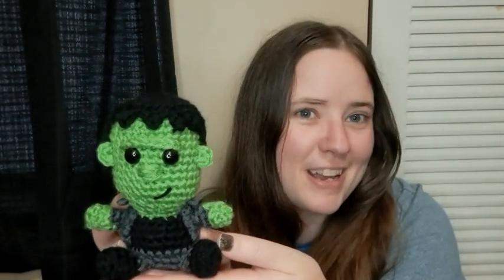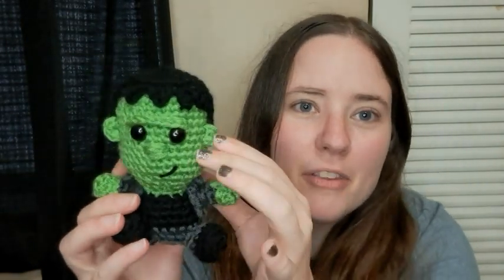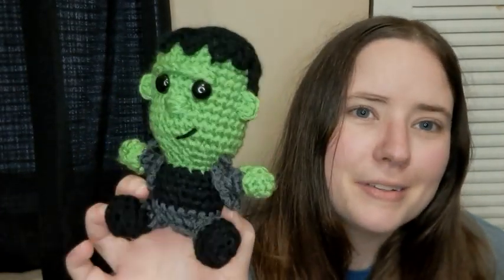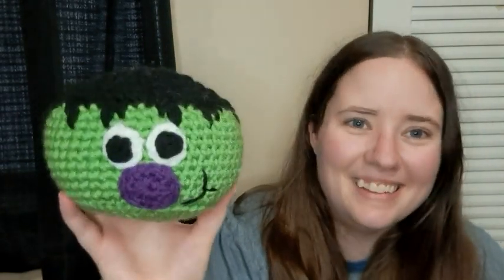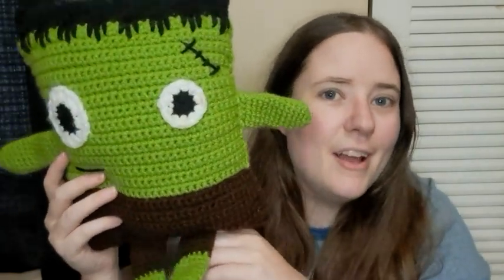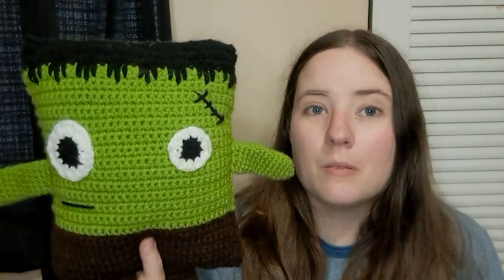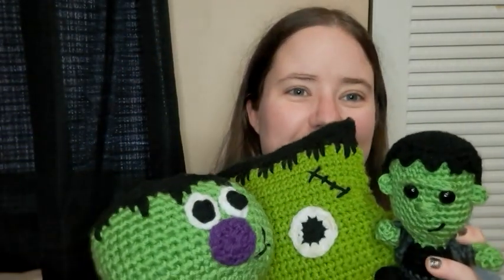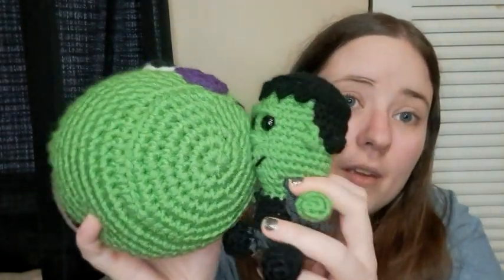Frankenstein Friday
Happy Mail
Ella Roberts